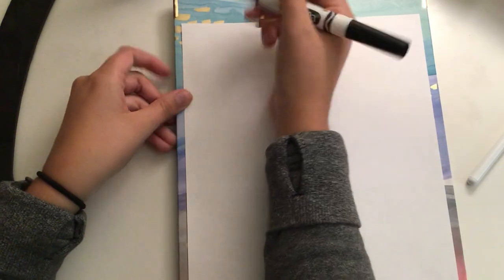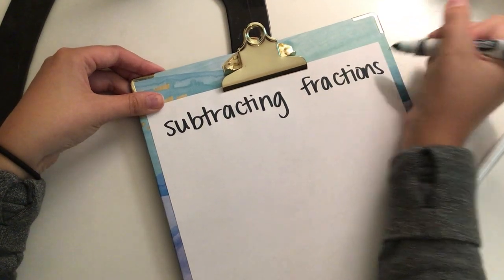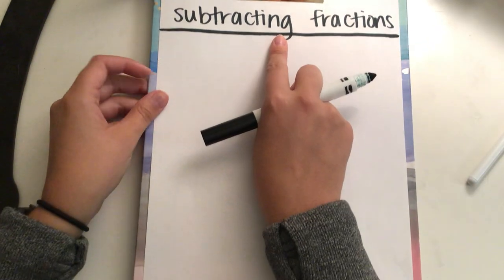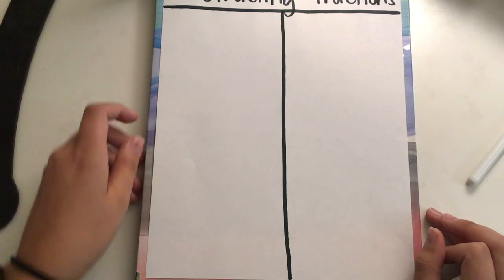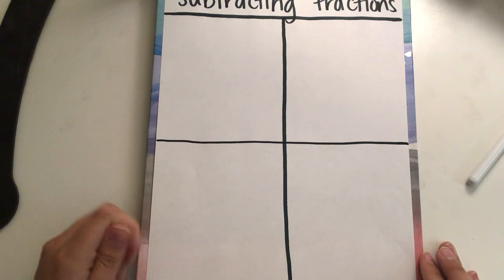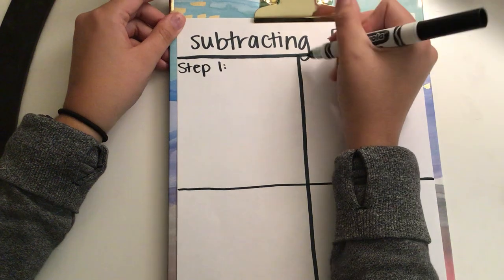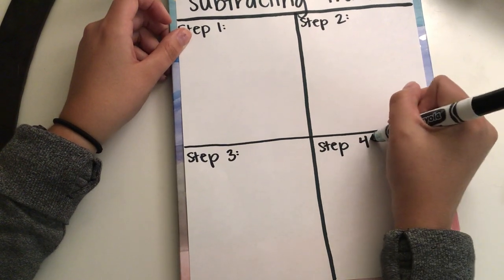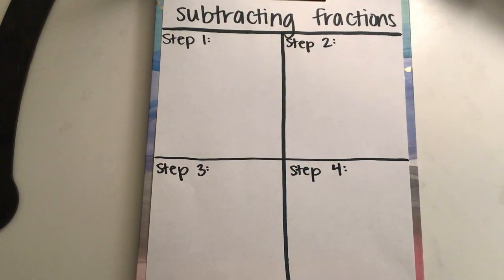How to make your own anchor chart